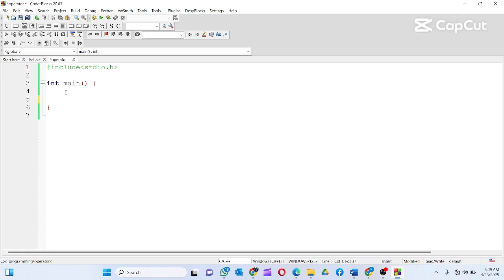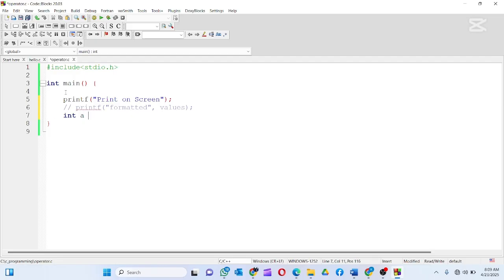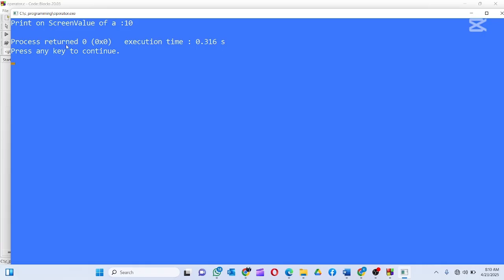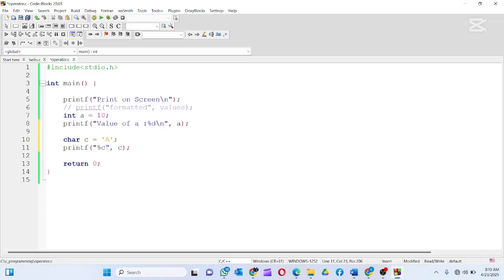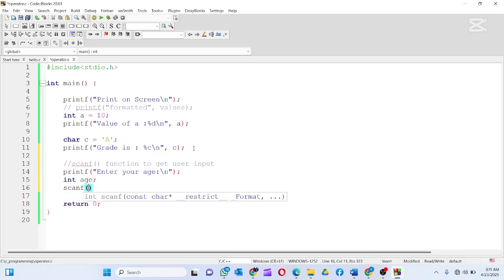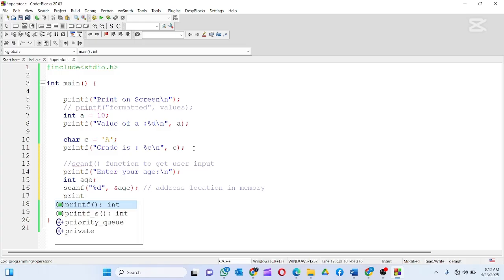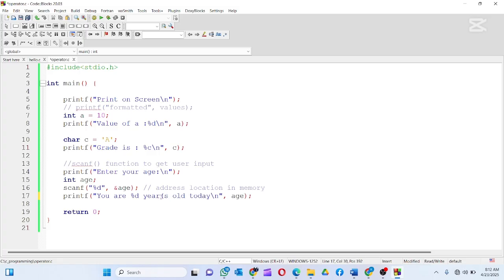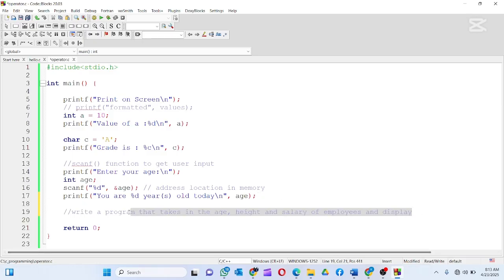Learn the basics of Input and Output Functions | C programming Tutorials for Beginners in 2025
Understand how printf(), scanf(), and other essential I/O functions work to get user input and display output in your C programs. Perfect for beginners! 🚀

✅ Simple examples
✅ Easy explanation
✅ Great for exam prep